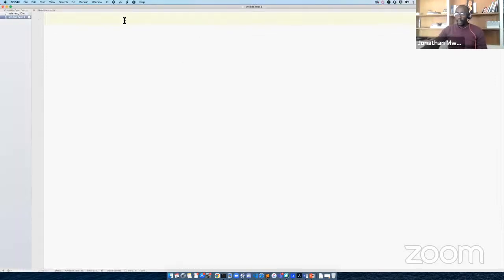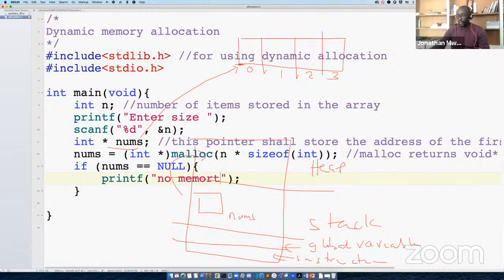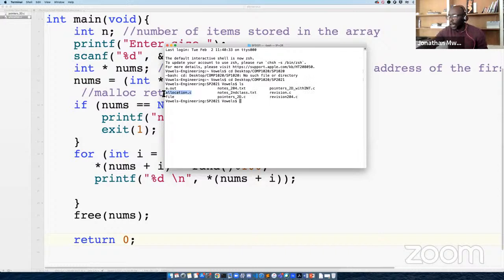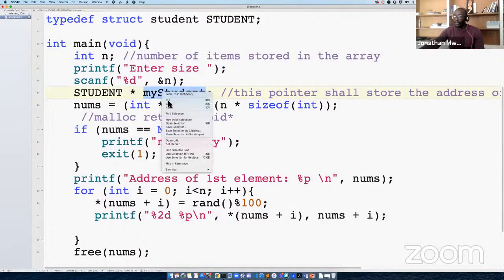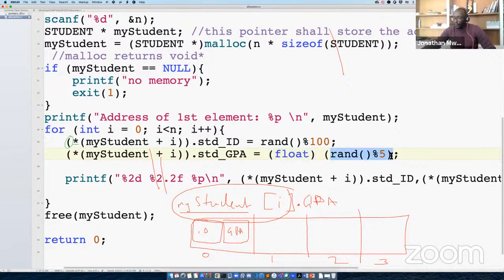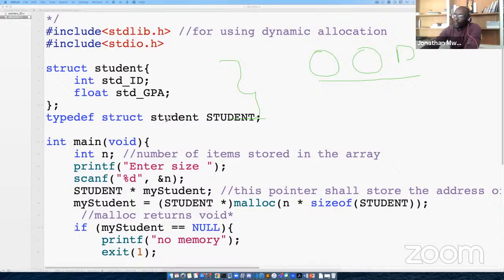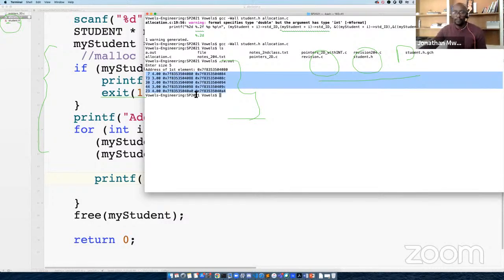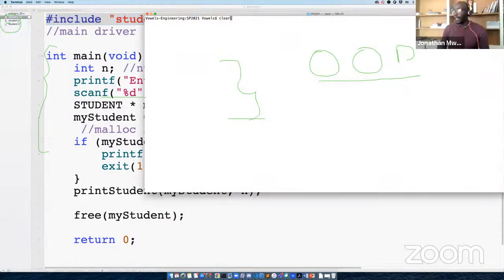C-Structures, Pointers, Multiple Files in C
This video goes through C Structures,  Pointers to Structures and programming using multiple files using the C language.